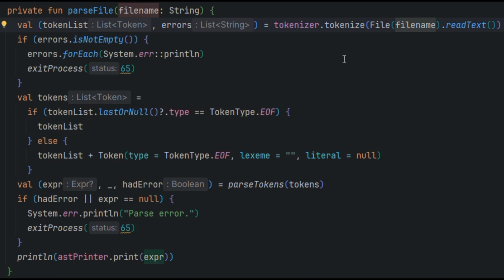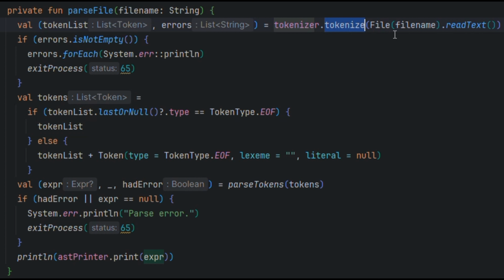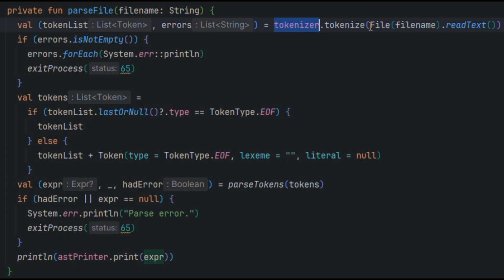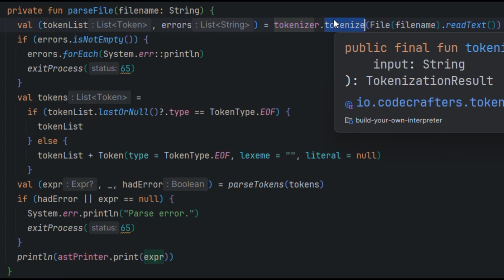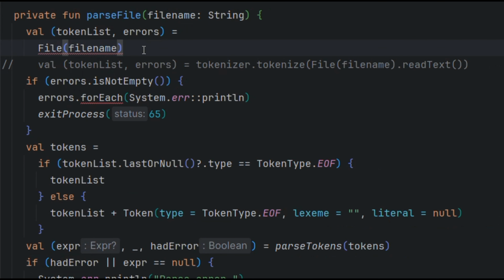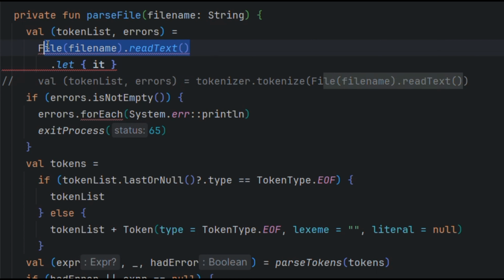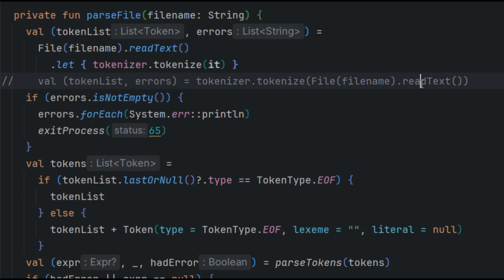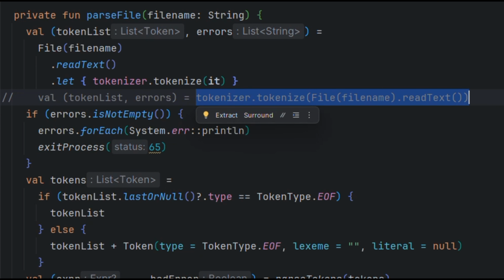Kotlin Clean Code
One trick that makes your code more readable